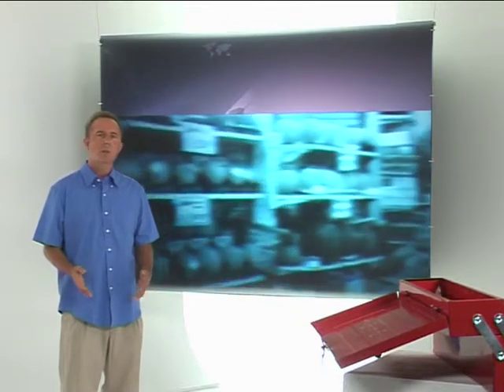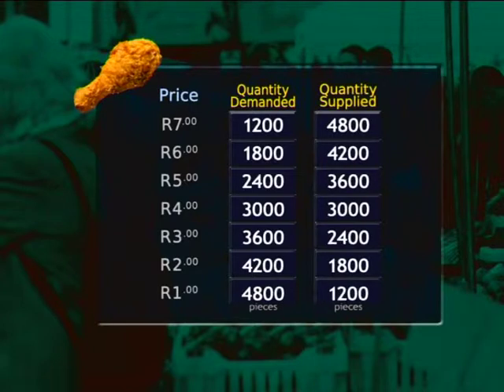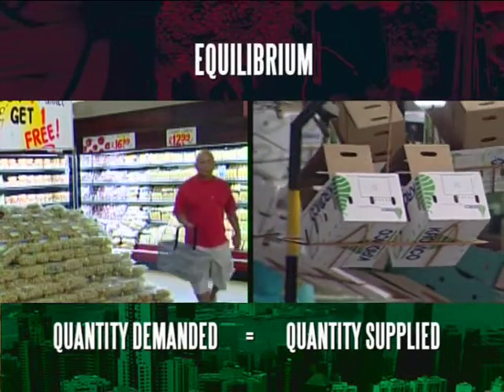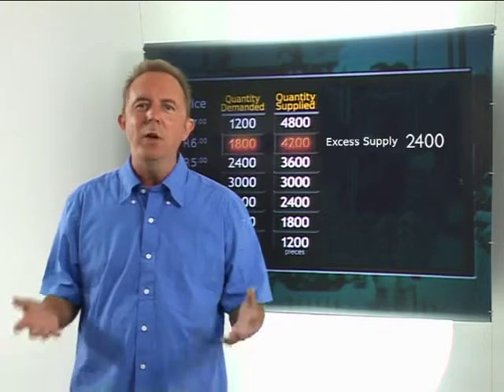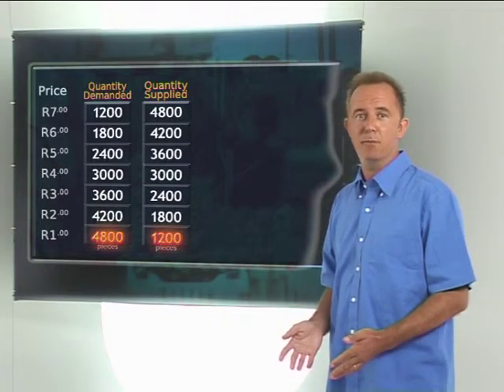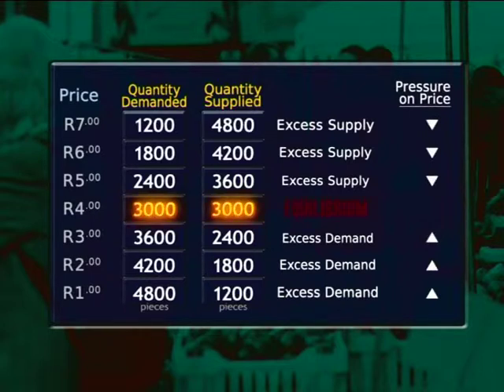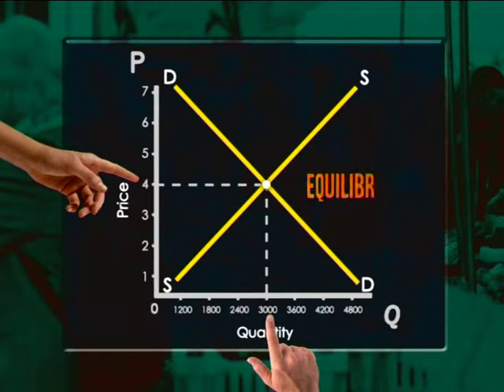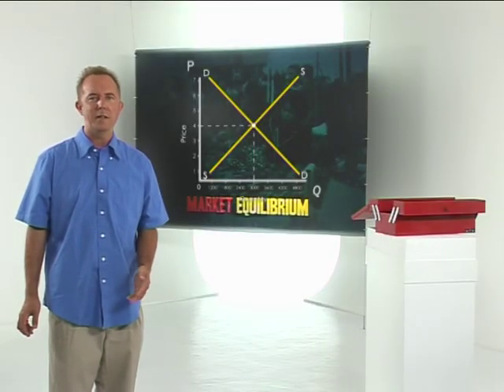Demand and supply: Market Equilibruim